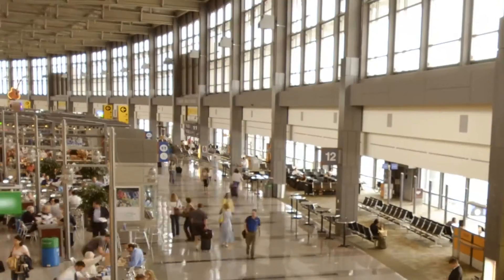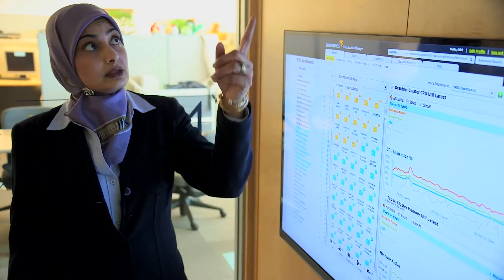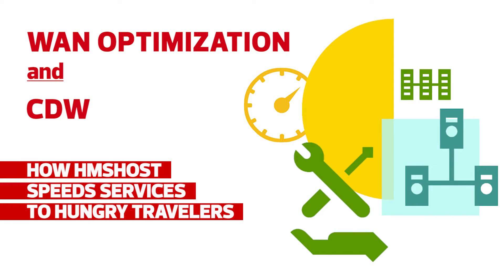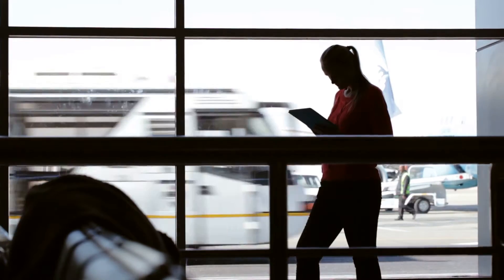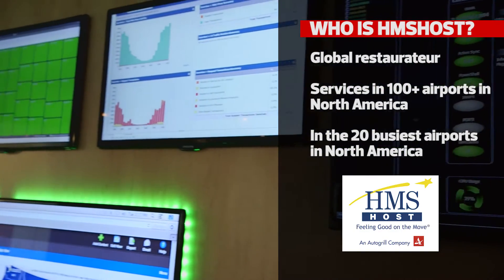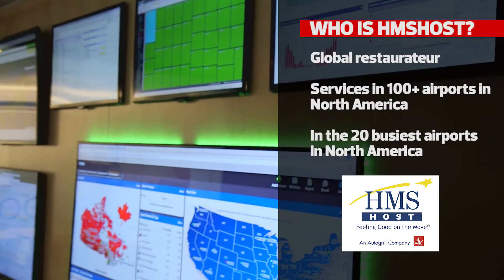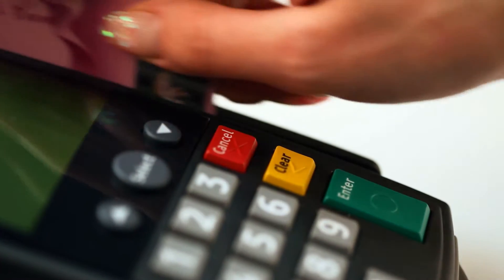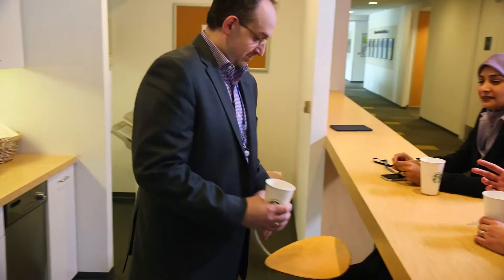How HMSHost in Food & Service Optimizes its WAN for Efficiency with CDW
HMSHost is the world's premiere provider of restaurant services in airports, serving the 20 busiest in North America. When it needed to future-proof its network to provide scalable services for restaurant operations while meeting customer demands, it partnered with CDW for WAN and app optimization tools from Citrix and WatchGuard.

See how they retooled the company's network infrastructure so that HMSHost is ready to meet travelers' and airports' future needs.

FEATURED SPEAKERS:
Paul Garcia ► Senior Director of Infrastructure, HMSHost
Sarah Naqvi ► CIO, HMSHost
Adam Martin ► Field Account Executive, HMSHost
Alison Hearne ► Senior Account Manager, CDW
Tyler Brooks ► Senior Manager, Network Services, HMSHost